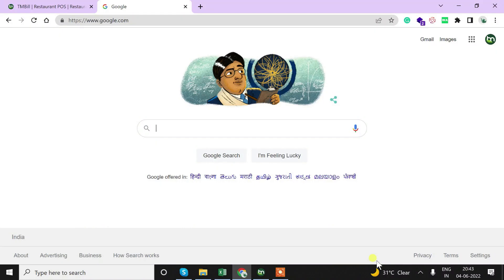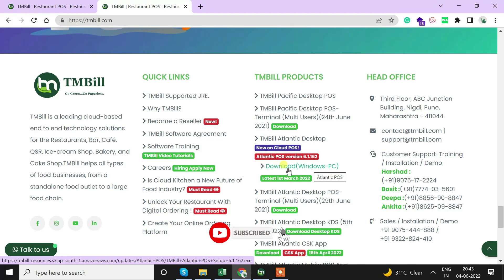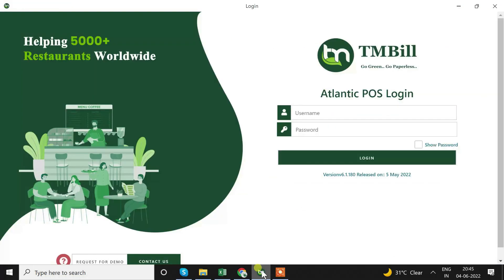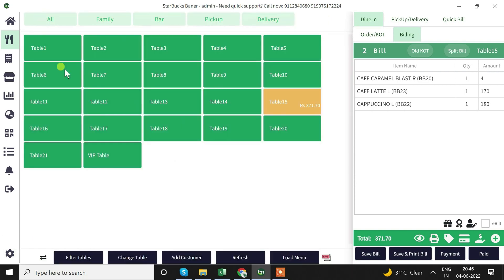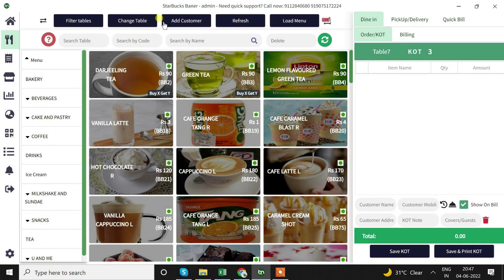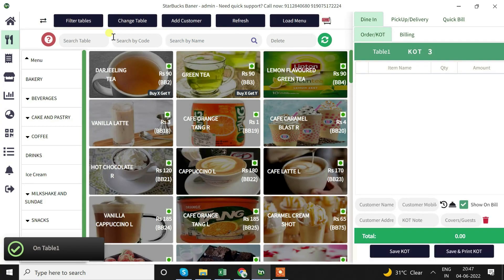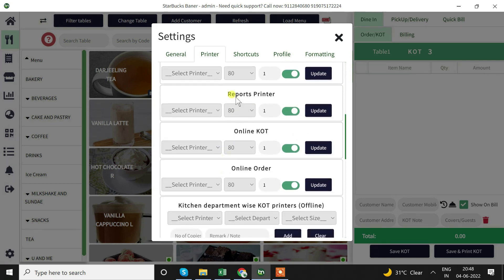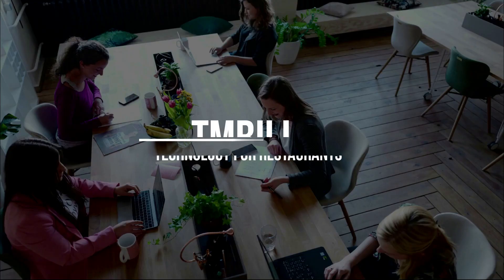Download & Setup Restaurant Software | Free Restaurant POS Demo | TMBill Restaurant Software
How to Download & Setup TMBill Restaurant Software | Free Restaurant Software Demo

Billing Users
username: admin
password: 123456

TMBill Features:-

👉Desktop POS
👉Mobile POS
👉Owner/Merchant App
👉Order Type Setup (Dine-in / Delivery / Takeaway)
👉KOT Generation & Billing
👉 Cloud-based billing software
👉POS runs in  Online and Offline mode
👉Keyboard base and Touch base are both interfaces available
👉User base roles and privileges
👉Ebill feature- Send digital bills as text SMS with Payment Link
👉Menu Management
👉Table view
👉Desktop reports ( Sales Summary, Item, Category, and more )
👉CRM for customer insights
👉 Area-wise pricing module
👉Expense Management
👉Live view of delivery, pickup, and KOT
👉Central Level Inventory Management, Purchase, Stock, Recipe Management, and more
👉Multiple billing stations ( Screens/Terminals )
👉Admin control of your all outlets
👉Live view of (Dine-in / Delivery / Takeaway ) business
👉Multiple outlet sales summary
👉Real-time statistics of billing
👉Online ordering dashboard and Integration( Zomato / Swiggy / Foodpanda ).
👉All payment information’s in a single dashboard
👉Contactless Ordering (QR Code)
👉Digital Menu
👉Customer Loyalty and Rewards
👉CRM (Customer Relationship Management)
👉Paytm/UPI/PayU/RazarPay Payment integration
👉 Self-Ordering App
👉Captain Ordering App
👉Kitchen Display System(KDS) available on Android and Windows Device
👉Digital Menu Ordering panel integration with Facebook/Instagram/Google Business
👉Support 24*7

Helping 10000+ Restaurants worldwide,
Read our story, Why did we start our company?

Thanks
No: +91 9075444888 | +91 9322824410
Noorali | Sales Execuitve  | TMBill Pune